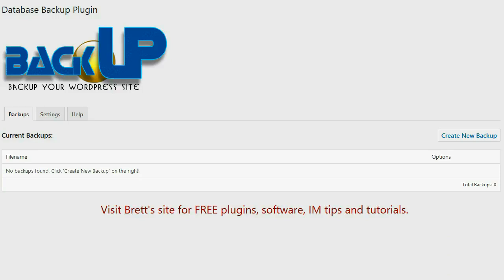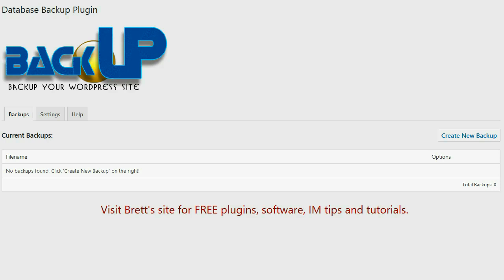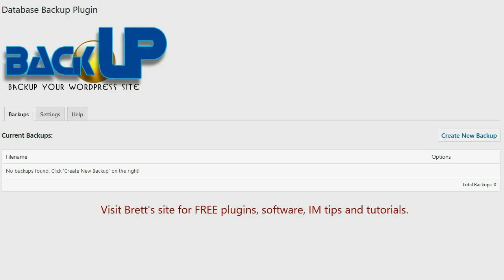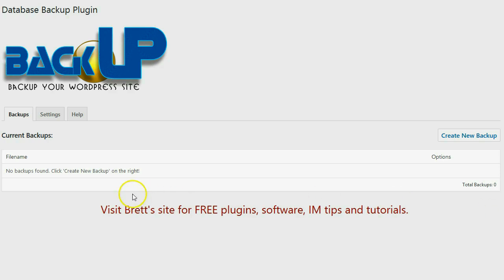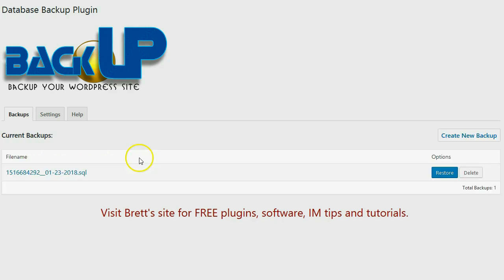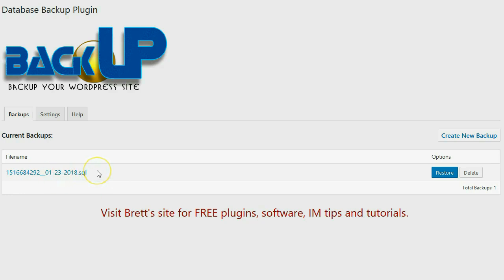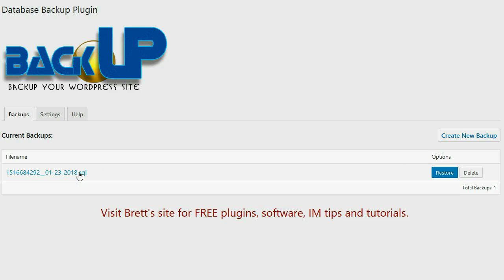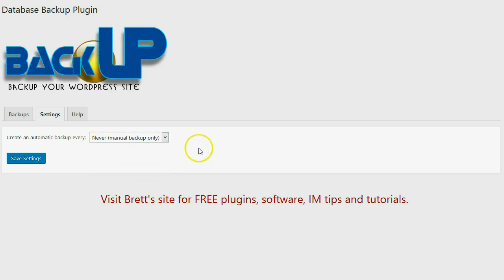backUP Demo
The free WordPress plugin for backing up your WordPress database, and protecting your site, automatically.